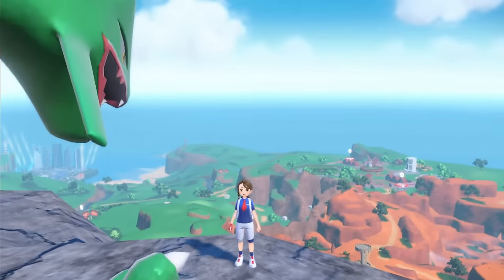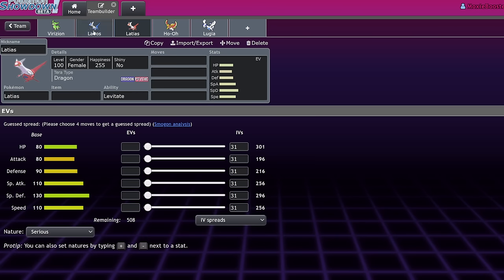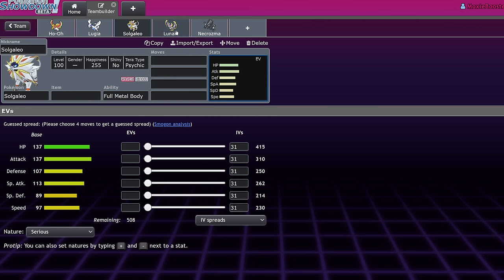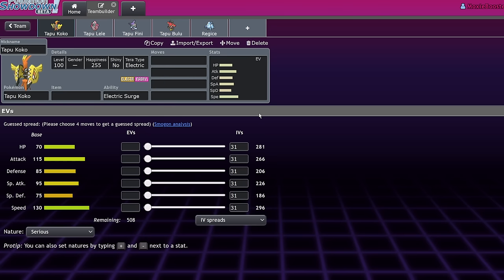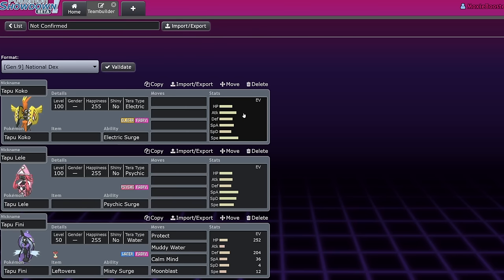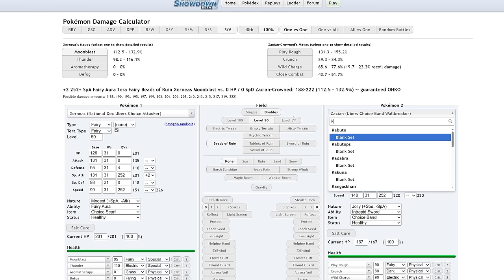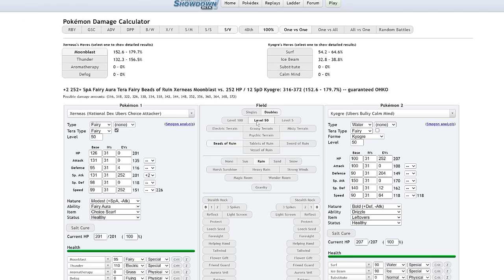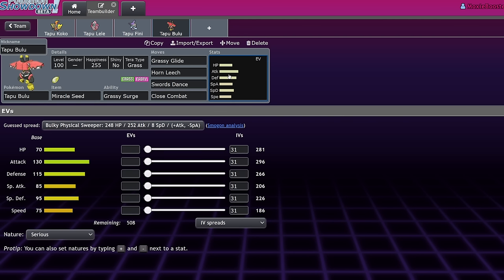What Legends Will RETURN In THE INDIGO DISK DLC?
I miss tapu bulu.

Intro footage from Serebii.

3. Send a tip, ask a question